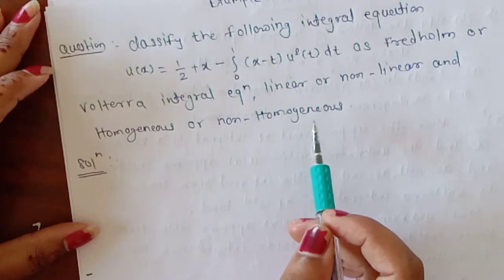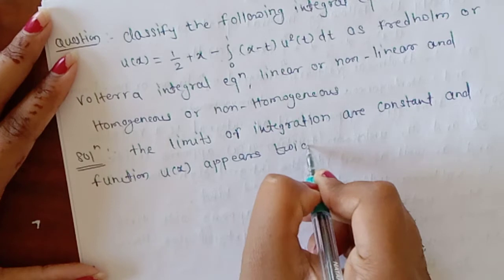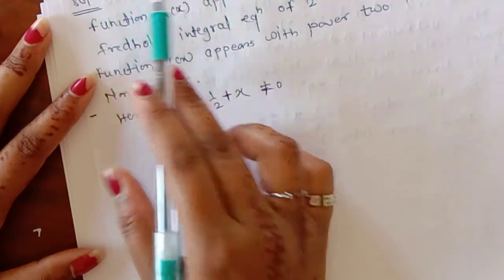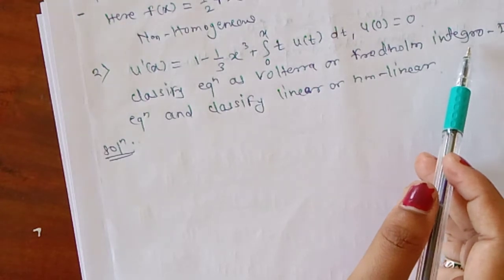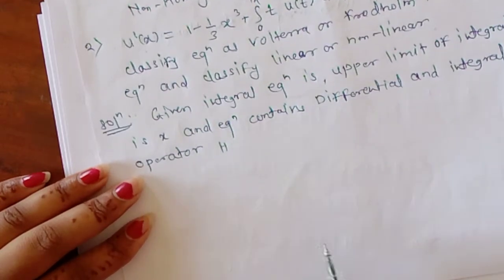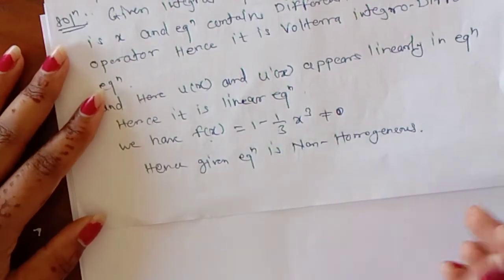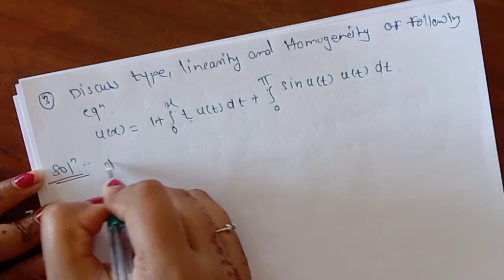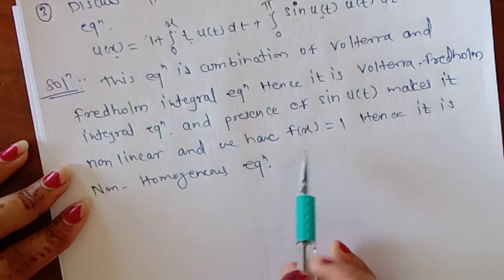M.Sc 2nd Year ,Integral Equation ( ch.1) Lecture 5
Examples ( determine Types of Integral Eq.)